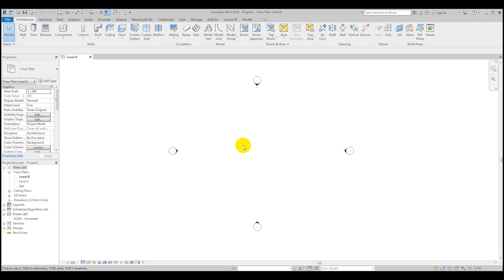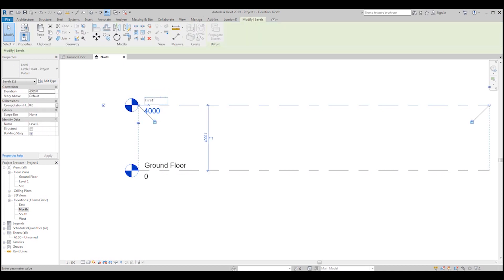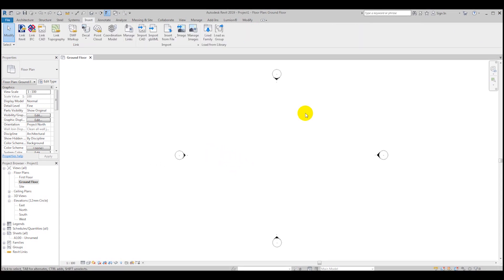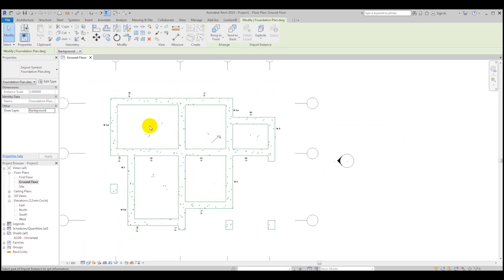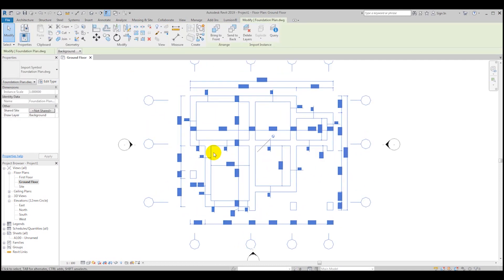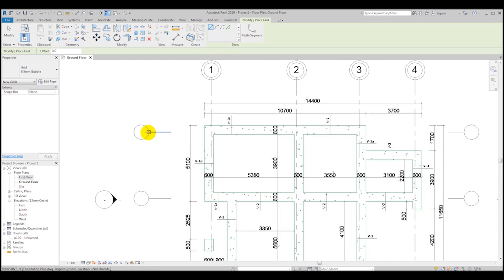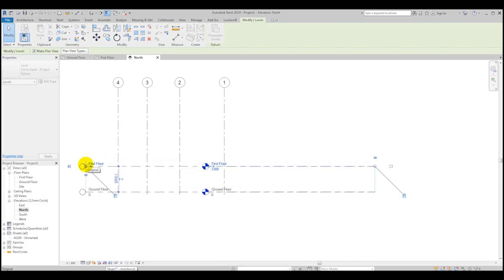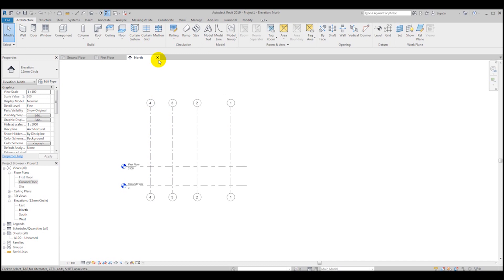Revit Beginner Course - Part 1 - Levels, Cad import and Grids.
I am going to create Step by Step Tutorials of 2 storey Residential House created in Revit. It is going to be very detailed and understandable. From concept design to final Renders and details. Programmes to be used: Revit, Lumion, Photoshop etc. I hope you will enjoy my tutorials .
In this video you will find out how to set up levels, how to import grids and the difference between linked CAD and not linked cad drawings. Basics on grid lines.

Revit 2019 Beginner Course